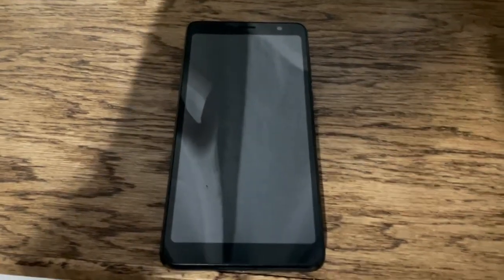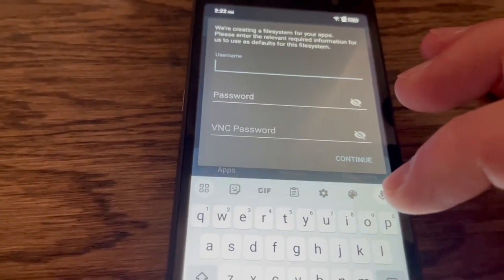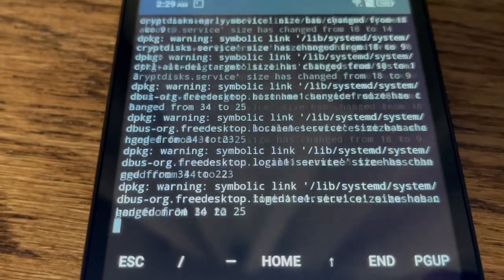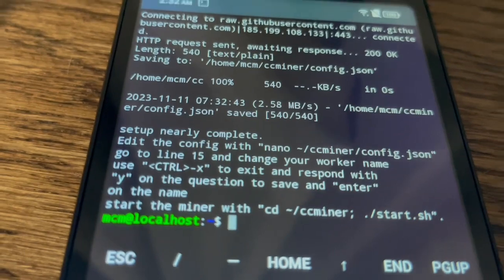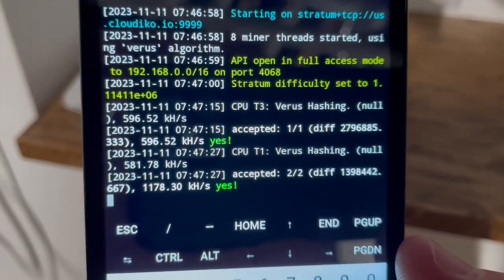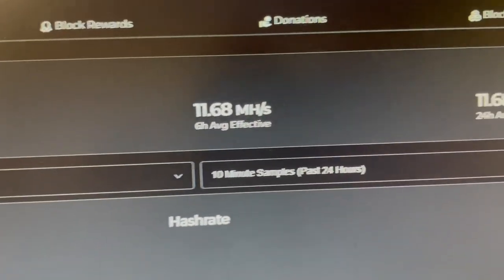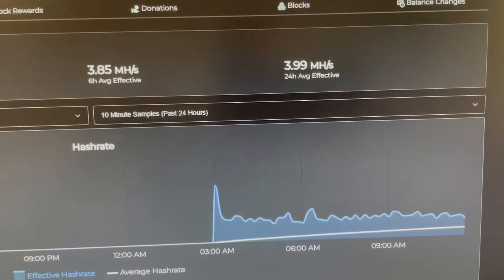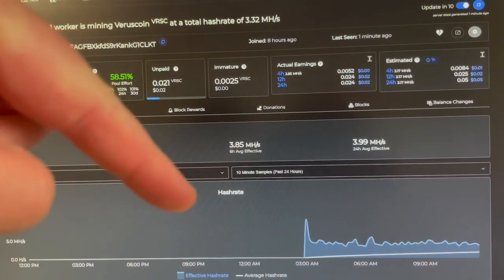When Life Gives you a Phone, You Mine!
That's right, we are phone mining! Do I have any idea what I'm doing? Absolutely not! but if you get a free phone, you might as well mine some VerusCoin. Thanks @RedPandaMining and @RetroMike for the how-to vids

Also, it appears the TCL A509DL (A3) could be a better deal than the Samsung A03S w/ similar performance at $10 less if your looking to expand.

TCL A509DL (A3)
Samsung A03S

00:00 Got a Free Phone
01:40 Installing Ubuntu
02:26 Installing VerusCoin Crypto Miner
06:50 Will it Mine?
09:23 We are Mining!
11:00 Not to Shabby for a Free Phone